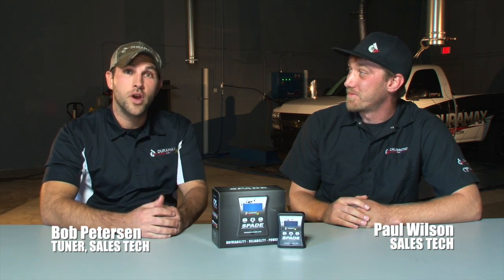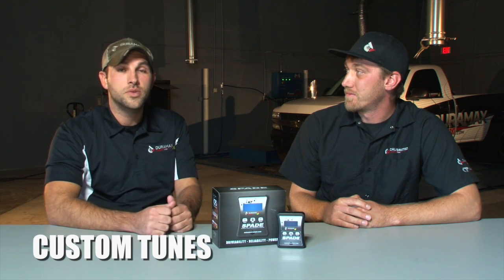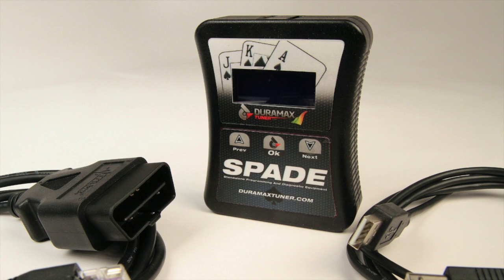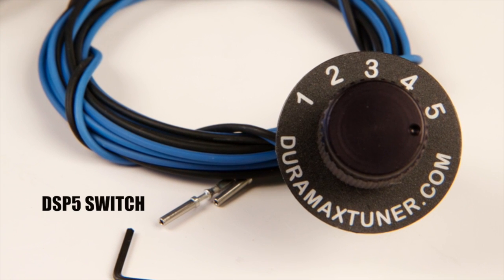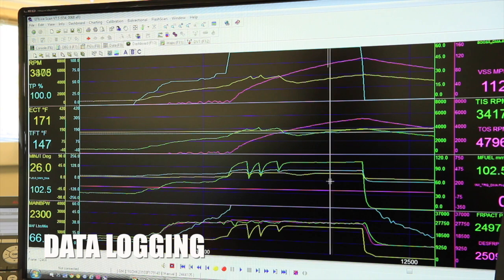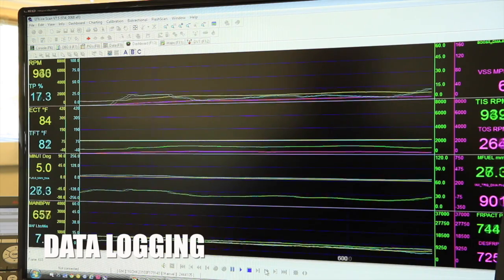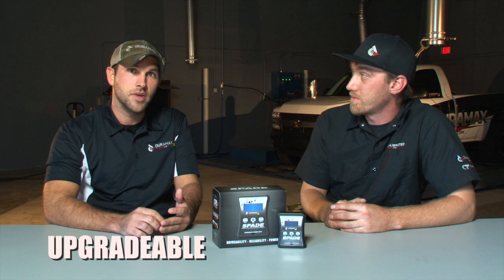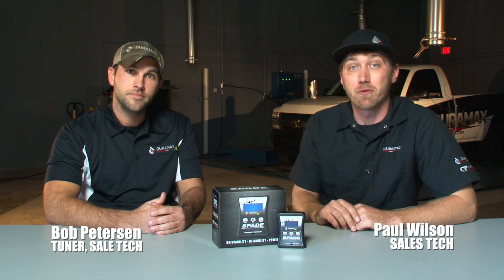DT SPADE Jack - (Stock Transmission)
DT's SPADE Jack - Stock Transmission Tunes

The Duramaxtuner SPADE Jack includes five tunes for stock transmission trucks. But as DT's Bob Petersen and Paul Wilson explain, the Jack is upgradeable and ready for whatever you want to do with your truck.